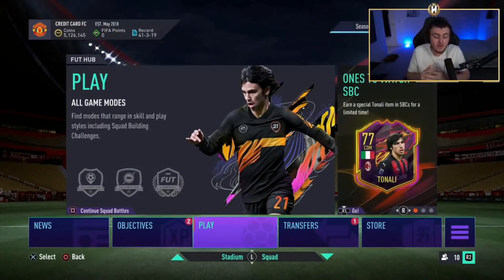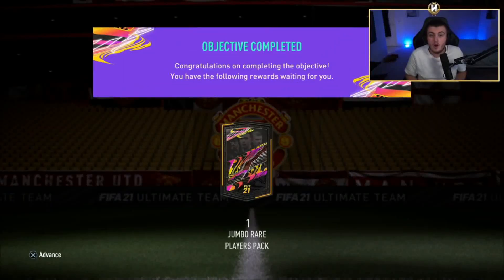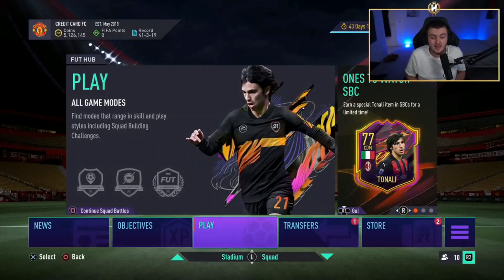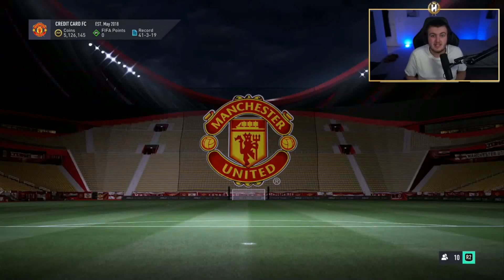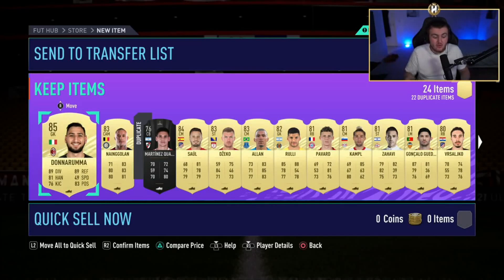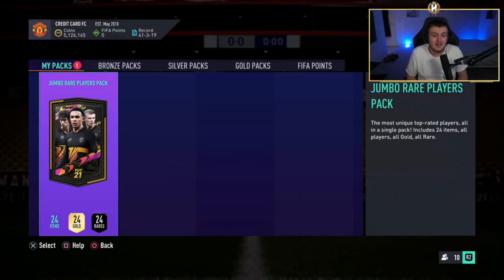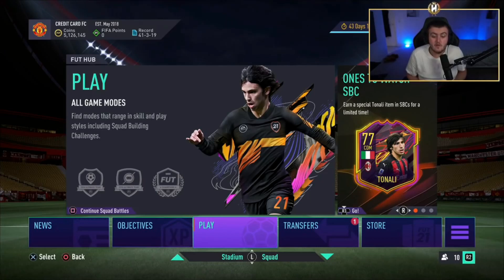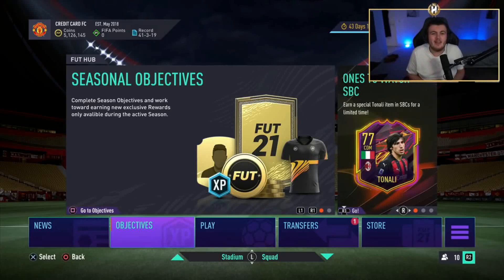HOW TO GET FREE 100K PACKS ON FIFA 21 | unlock FIFA21 ULTIMATE TEAM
Hi friends this video about HOW TO GET FREE 100K PACKS ON FIFA 21 | unlock FIFA21 ULTIMATE TEAM

- How to Fix Shoulder Pain
- HOW TO? MAKE THE BEST ICED COFFEE EVER! QUICK, EASY & VEGAN RECIPE?
- HOW TO?PROPERLY Overhead Dumbbell Tricep Extension | 3 Muscle Gain Variations
- How To Jump Rope - 6 Basic Steps